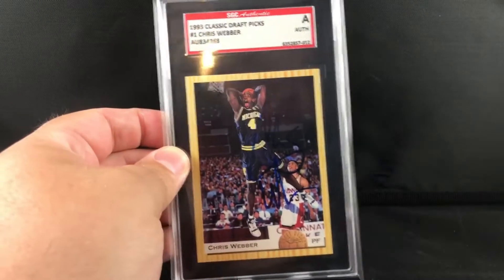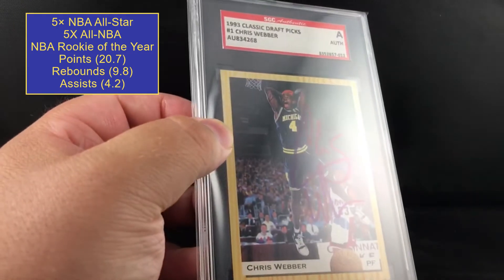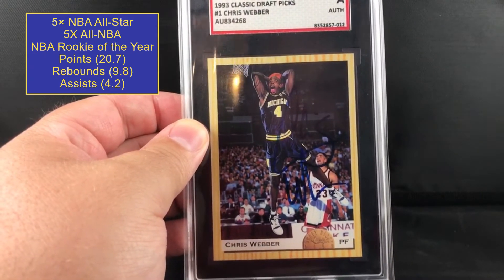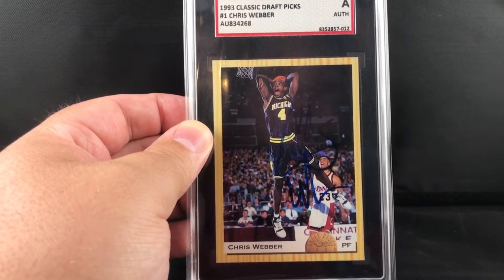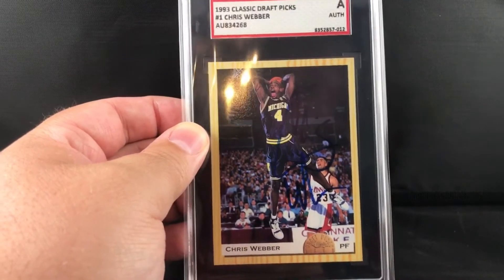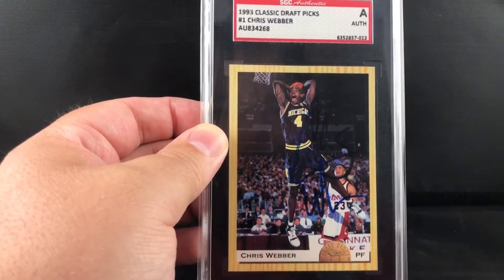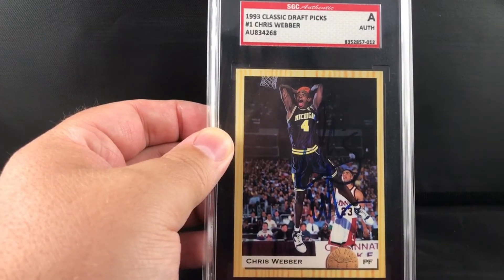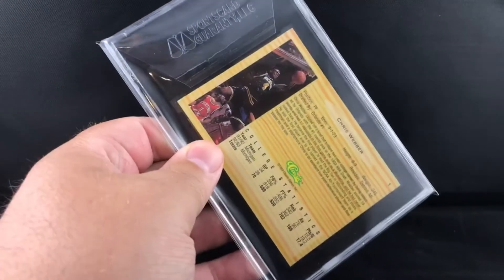TTM Sports Card Series - A FAB 5 Legend & NBA Super Star